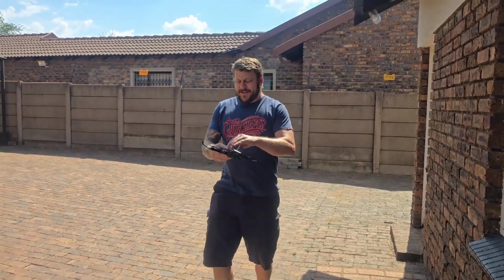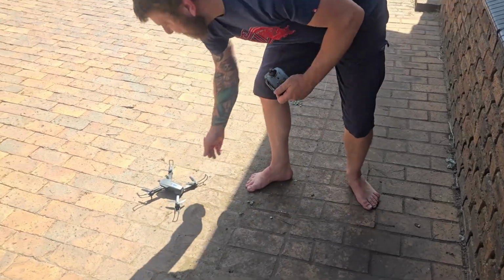So I got myself a Drone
just a short unboxing and video on the RC 122 Folding Drone that does
not look like the RC122 drone from RC Leading

If this does help you in any way you are welcome